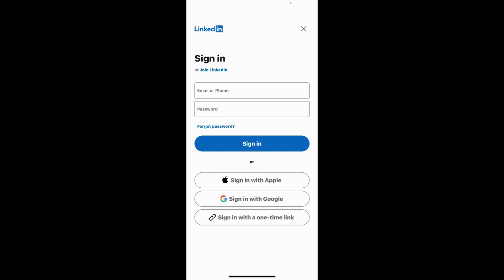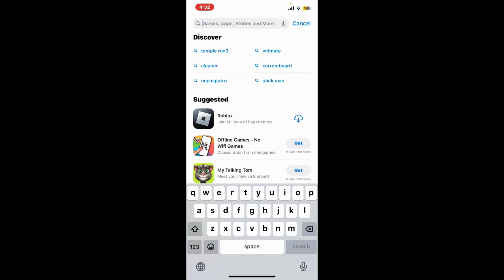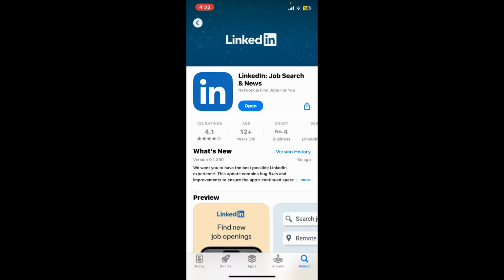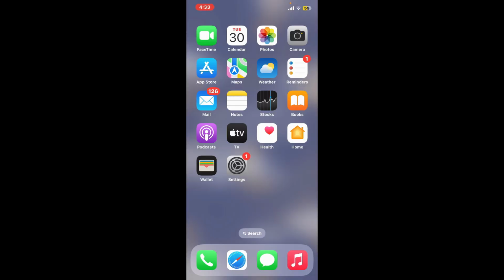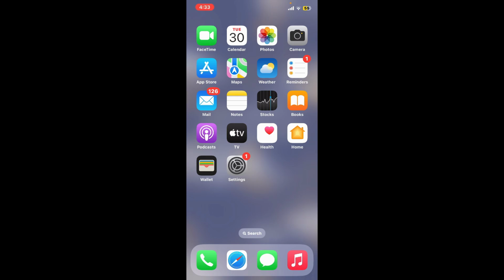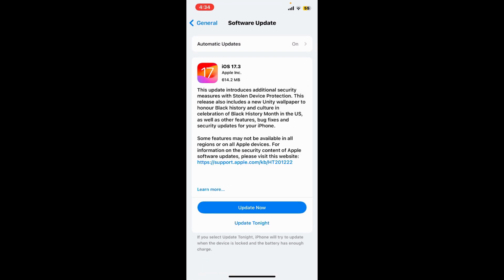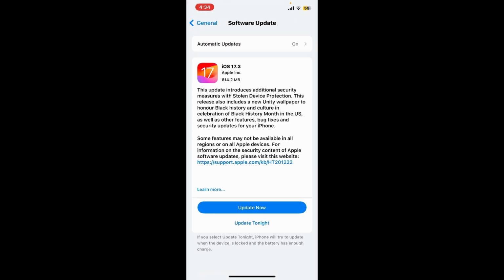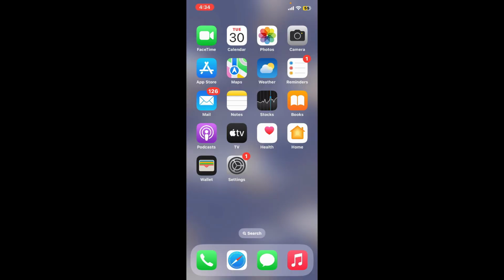How To Fix LinkedIn App Crashing Issue 2024?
Tackle LinkedIn app crashing problems head-on with our troubleshooting guide. Discover practical steps to identify and resolve issues causing the app to crash on your device. Whether you're facing frequent crashes or sudden exits, our step-by-step instructions will help you get LinkedIn running smoothly again. Watch our tutorial now to ensure a seamless experience on the LinkedIn app without interruptions.